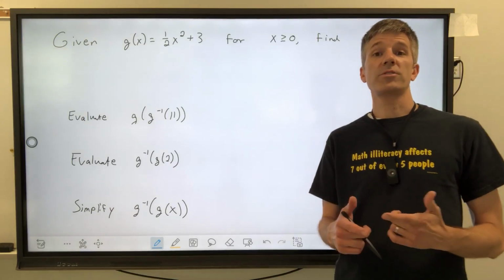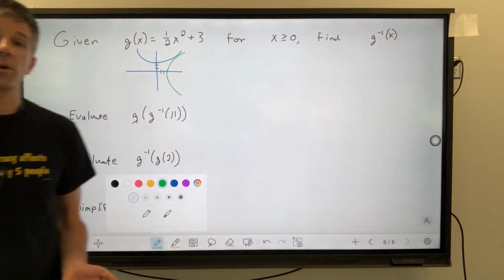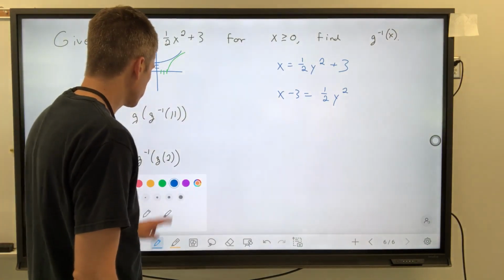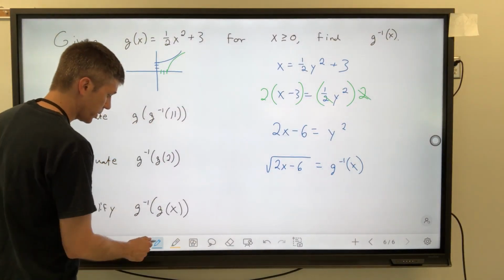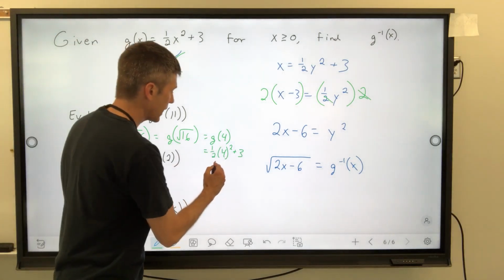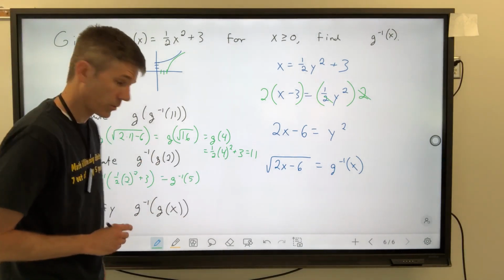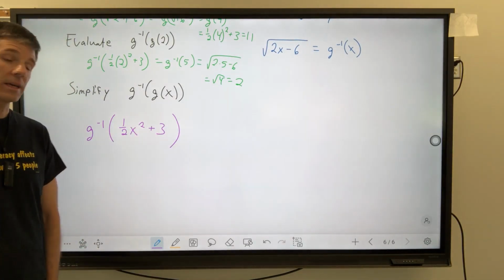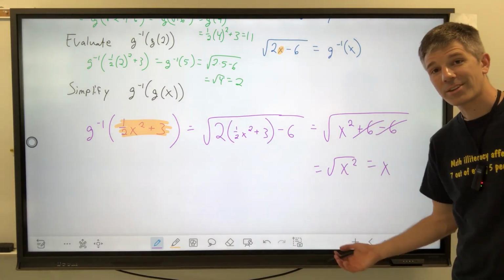Inverses of Functions, Part 7